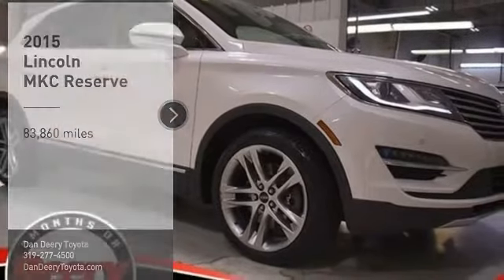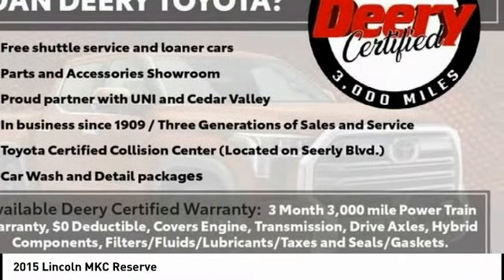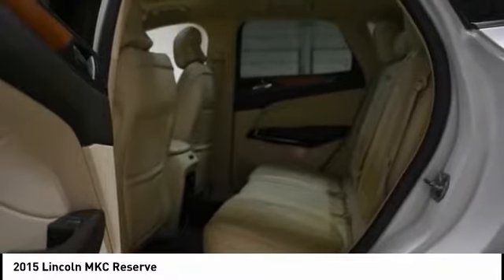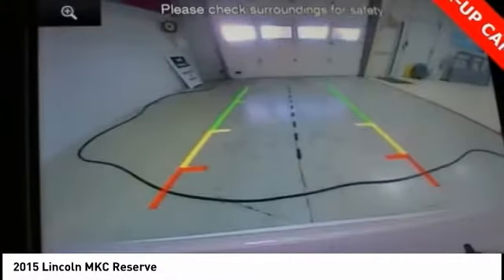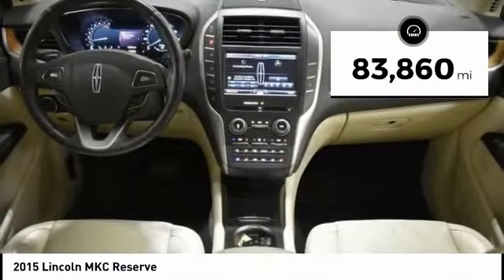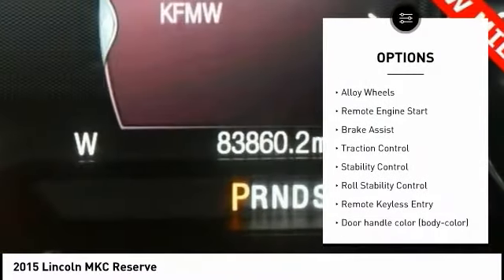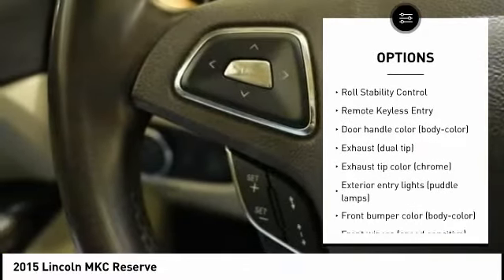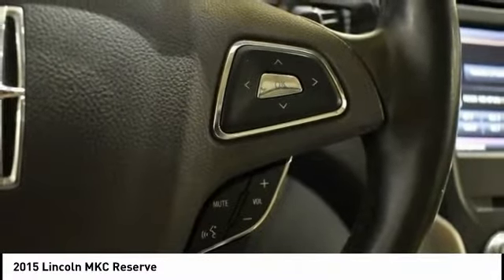2015 Lincoln MKC Cedar Falls IA UD20178B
2015 Lincoln MKC Reserve

* DEERY CERTIFIED *, * LOCAL TRADE *, * AWD *, * LEATHER *, * HEATED SEATS *, * PANORAMIC MOONROOF/SUNROOF *, * BACK-UP CAMERA *, * BLIND SPOT MONITOR *, * MEMORY SEATS *, * LOW MILES *, * LOW MONTHLY PAYMENTS *, * BLUETOOTH AUDIO/PHONE *, * POWER LIFT GATE *, * ALLOY WHEELS *, * TOW PACKAGE *, * POWER SEAT *, * SIRIUS/XM RADIO *, * POWER WINDOWS *, * POWER DOOR LOCKS *, * CRUISE CONTROL *, * SMART KEY ENTRY *..brbrbrAwards:br  * 2015 KBB.com 10 Best Luxury Cars Under $35,000   * 2015 KBB.com 10 Best Luxury SUVs   * 2015 KBB.com 5-Year Cost to Own AwardsbrReviews:br  * If you want an upscale small crossover SUV that offers sophisticated style, great comfort, solid handling and a wide range of luxury features, the all-new Lincoln MKC may well be what you've been waiting for. Source: KBB.combr  * Generous standard equipment; comfortable and quiet highway ride; good value. Source: Edmundsbr  * The new Lincoln MKC blends the best traits of a sport crossover with the refinement of a luxury sedan. It begins with the classic Lincoln grille reimagined. Wings spread outward to frame dramatic HID headlamps with signature LED accents. Crisp lines stretch taut across the sculpted body. The low roof and high beltline evoke an athletic nature. Available 19 or 20 inch wheels make a bold statement while padded inner wheel wells soften the sound of the road. Premium materials like authentic aluminum and available wood trim enhance rich, soft-touch surfaces. An available expansive Vista Roof offers a wide-open look at the world above. No matter where the road leads, the Lincoln MKC will carry you and your cargo comfortably, with available Bridge of Weir Deepsoft leather-trimmed seating for five and available 25.2 cu. ft. of rear cargo space. Choose from 2 available options including the 2.3L EcoBoost offering 285hp and 305 lb.-ft. of torque or the 2.0L EcoBoost providing 240hp and 270 lb.-ft. of torque. Other features include adaptive cruise control which uses sensor to detect cars in front of you and adjust cruise control speed and distance. When activated, the Lane-Keeping System can detect when the car is drifting out of its lane and warn you. Active noise control heightens overall cabin sound quality by reducing unwanted noises while enhancing desired sound. The available enhanced THX II Certified Audio System features 14 strategically placed speakers pumping out 700 watts of power. SYNC with MyLincoln Touch lets you personalize your driving experience from entertainment, navigation, and climate with simple voice commands, touch-screen controls or customizable cluster screens controlled by steering wheel-mounted buttons. Source: The Manufacturer SummarybrServing the Cedar Valley Area for 3 Generations as one of MIDWEST'S LARGEST DEALER GROUPS including Cedar Falls, Cedar Rapids, Dubuque, Iowa City, Des Moines, West Des Moines, Davenport, Clinton, Urbandale, Grimes, Marion, Marshalltown, Mason City, Fort Dodge, Ankeny, Waterloo, Ames, Burlington, Quad Cities, Waukee, Johnston & Muscatine.